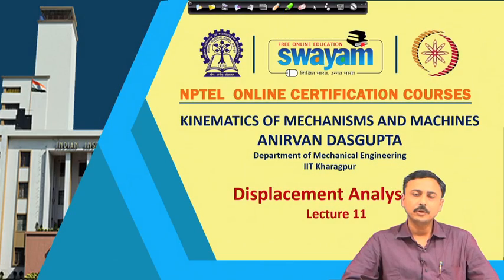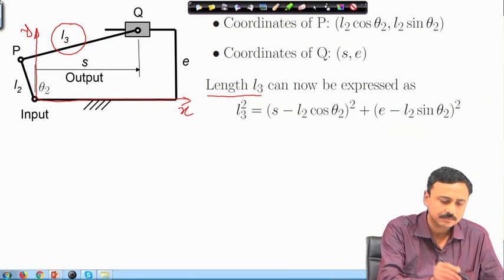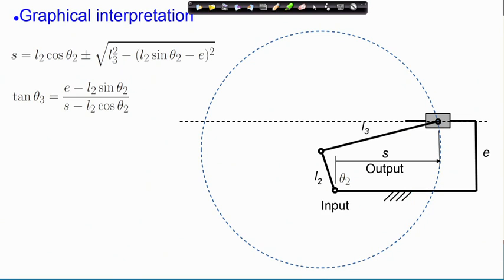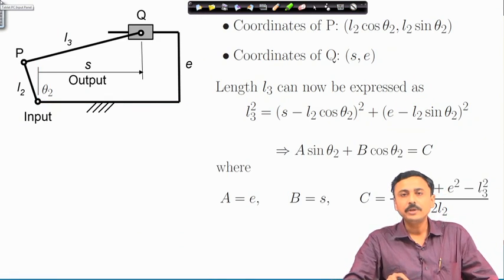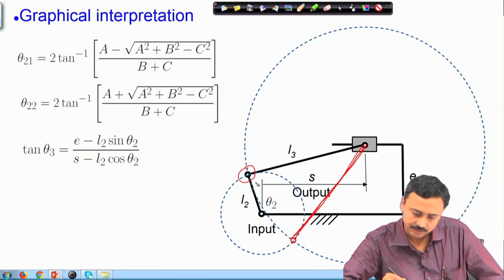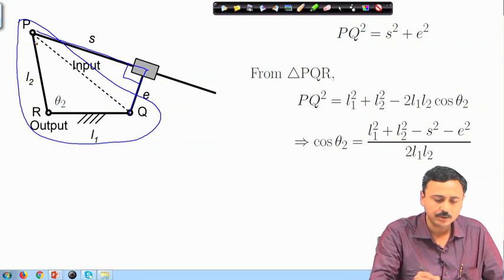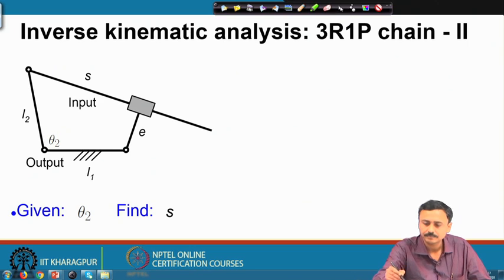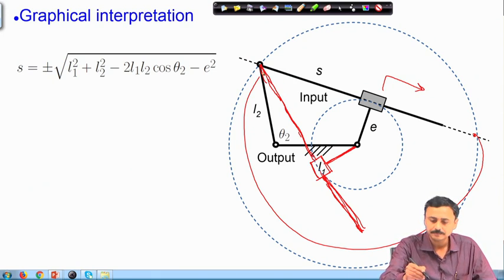Lecture 11: Displacement Analysis – II